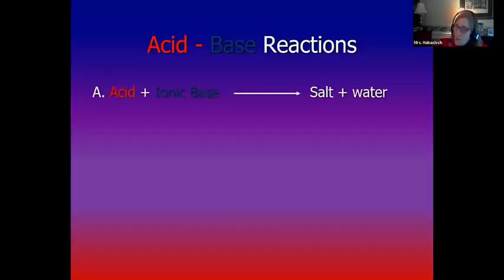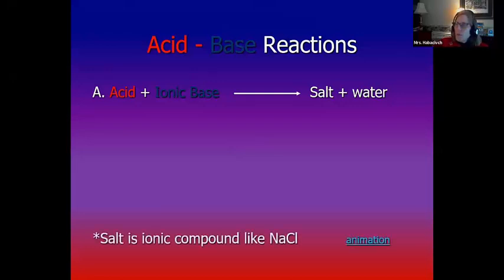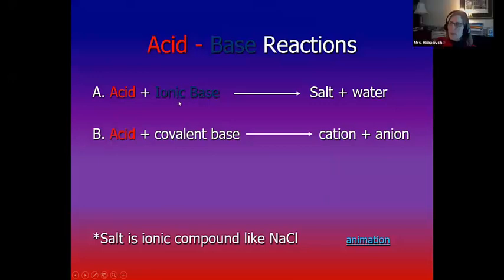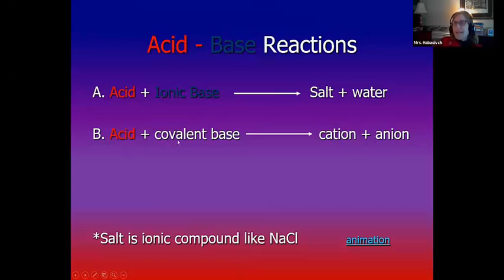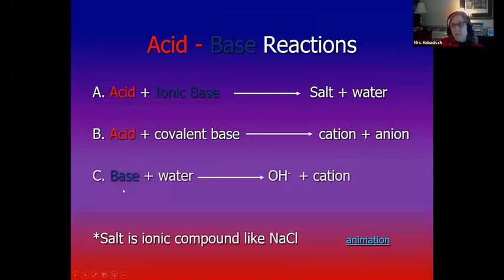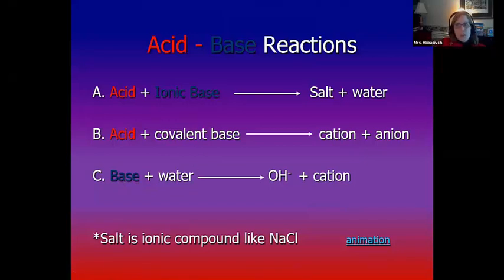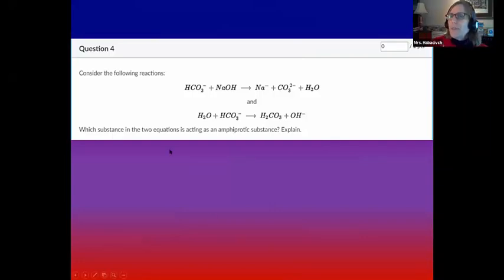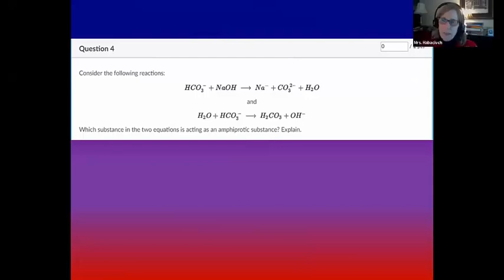Susan Habacivch's Chemistry Class